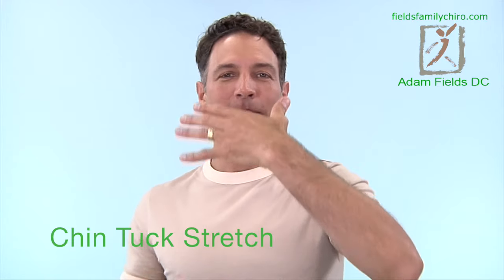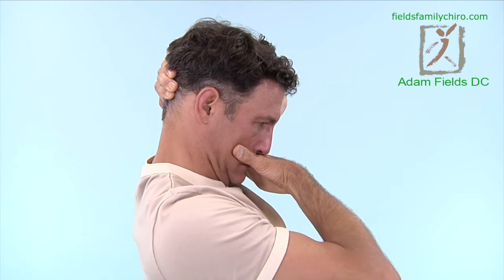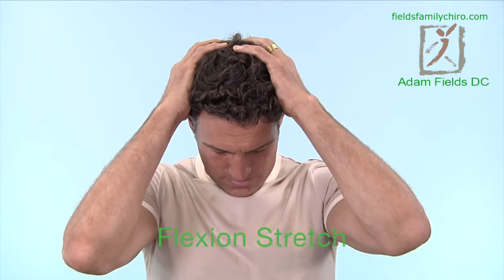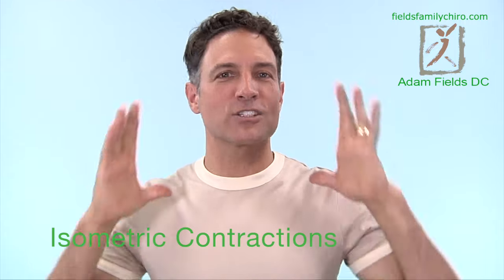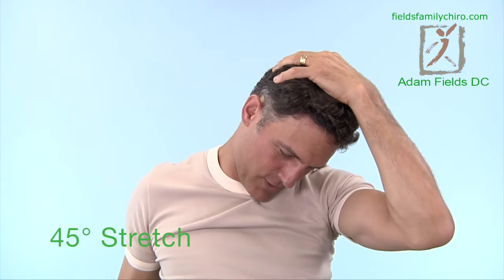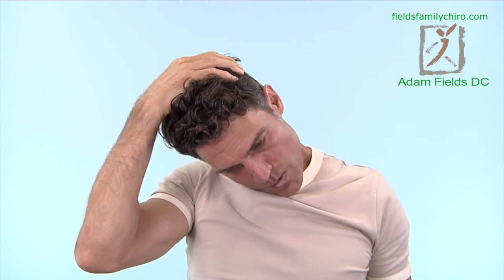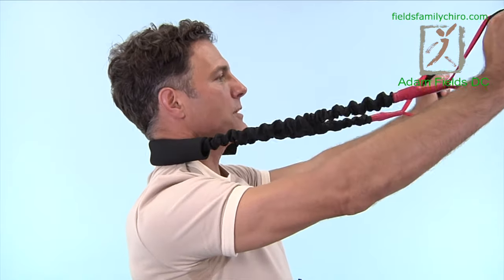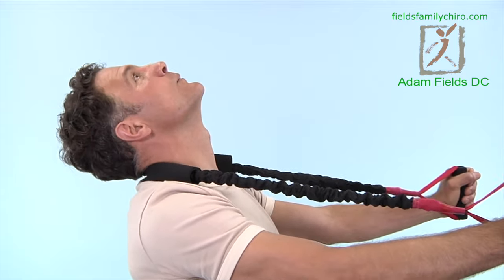Day 1 of 7 Neck Pain Relief Exercises with CARS - Controlled Articular Rotations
Welcome to this 7-Part Neck Pain Relief Series.  These neck exercises may be appropriate for you if you have a lack of cervical lordosis or neck curve, herniated disc, chronic neck pain, cervicogenic headache, cervical disc degeneration, arthritis in you cervical spine, a pinched nerve, spondylosis or just want to maintain a healthy cervical spine and nervous system. If so, you are about to partake in a journey of stretching, strengthening, massaging, nerve flossing, balancing and neurologically enhancing your cervical spine.  Keep doing the series as long as you need and even do your favorites over and over for maintenance.
Please ask any questions you have in the comments and, if you like a video, post it to social media to help others.

In this video you will use a rolled up towel or the Pro-Lordotic Neck Exerciser as a fulcrum to extend your head back and push into your neck curve.  The Pro-Lordotic Neck Exerciser provides resistance while encouraging the lordotic curve in your cervical spine. You will activate your cervical extensor muscles and even your deep cervical neck flexor muscles.  Imagine a tool that both mobilizes and strengthens at the same time. It is the most utilized tool in my chiropractic practice and 99+% of people will benefit from it.
After a car, bike, snowboard or other type of accident, the anterior longitudinal ligament can tighten and we can lose the lordotic curve that we had in the womb and that we were born with.  This causes a deleterious traction force to be put on your spinal cord which can but stress on your whole nervous system resulting in a plethora of problems.  The Pro-Lordotic Neck Exerciser pushes into the lordosis and can help re-stretch or elongate the anterior cervical structures like the anterior longitudinal ligament. This even helps hydrate thinning degenerated discs, breaking–up adhesions or scar tissue and encouraging imbibition or a drinking-in of fluid into the spinal structures from the surrounding tissues. This is an excellent “warm-up” before any postural/structural corrective chiropractic and is a stand-alone benefit to your spine and nervous system.

Here are all 8 Cervical Spine Videos
Stretch and Strengthen Your Neck

0:00 Intro
0:10 Pro-Lordotic Neck Exerciser
0:07 Day 1 of 7 Neck Pain relief Series
0:25 Let's get started
0:30 Chin Tuck
1:10 Chin Tuck Stretch
1:57 Lateral Flexton Side to Side
2:44 Chin Tuck Stretch
3:24 CARS Controlled Articular Rotations
5:46 Infinity Sign
7:04 Another Controlled Articular Rotation
8:26 Flexion Stretch
8:43 Isometric Contractions
10:33 Occipital Lifts
11:59 45 Degree Stretch
13:01 Pro-Lordotic Neck Exerciser